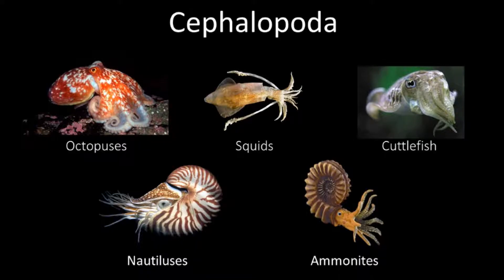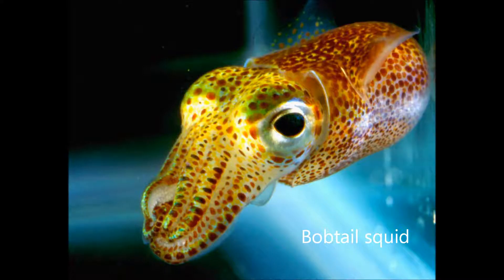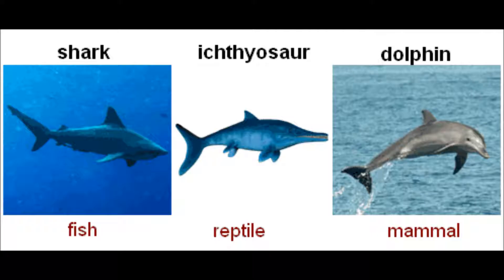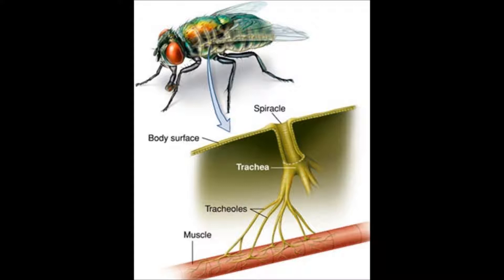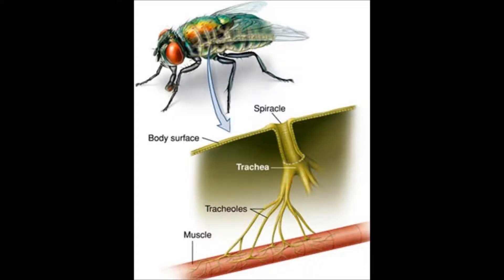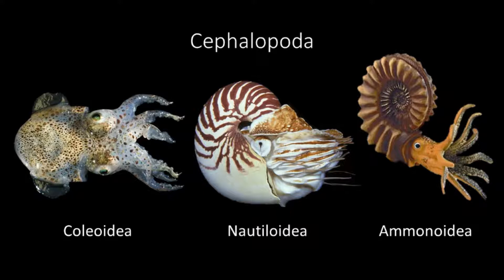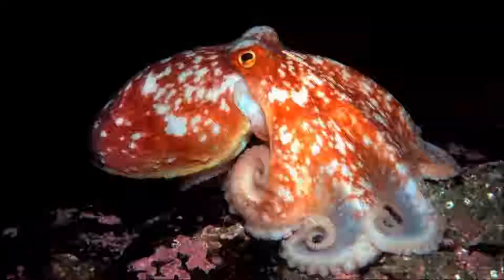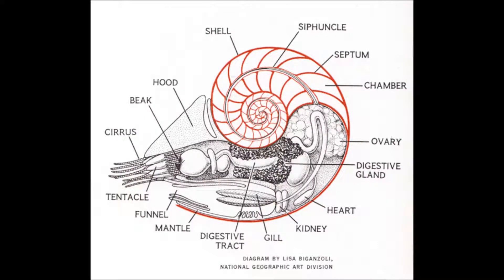Octopuses's circulatory systems part 2: other animals